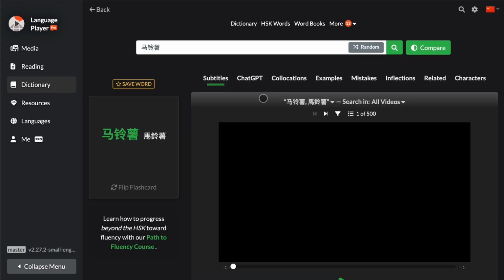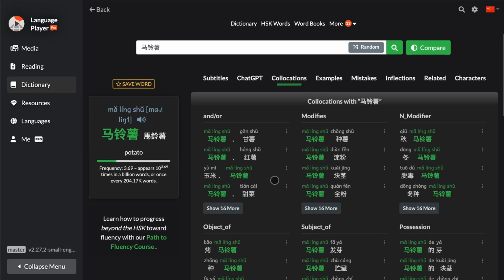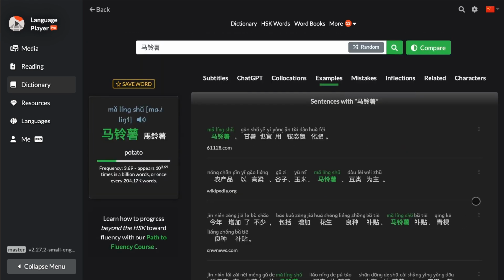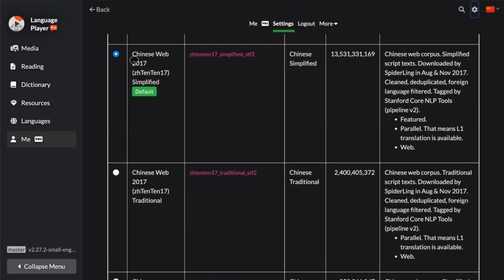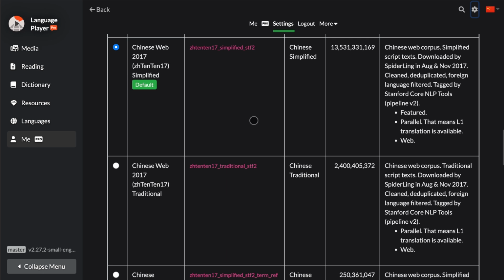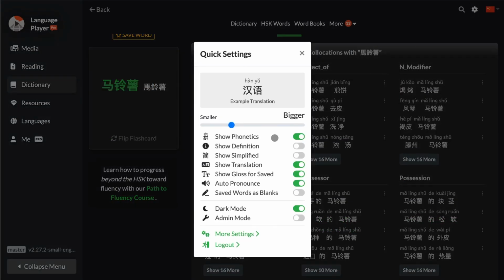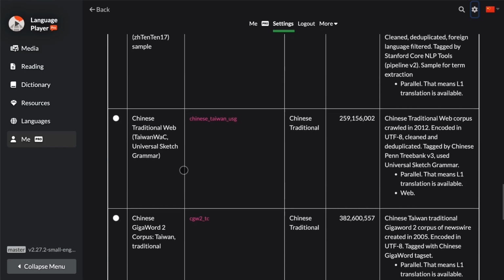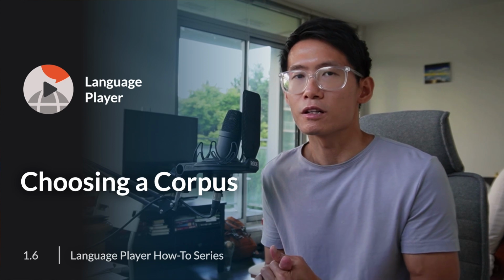1.6 Language Player How-to: Choosing a Corpus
A language corpus (plural: corpora) is a large, structured collection of written or spoken language data that is used for linguistic research, language learning, and natural language processing applications. In this video, I show you how to choose a corpus to your liking.